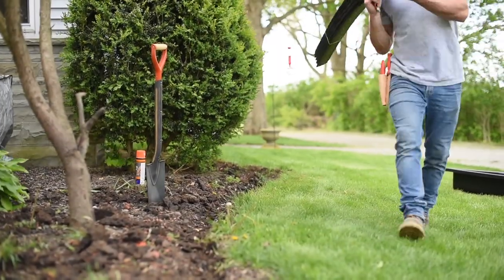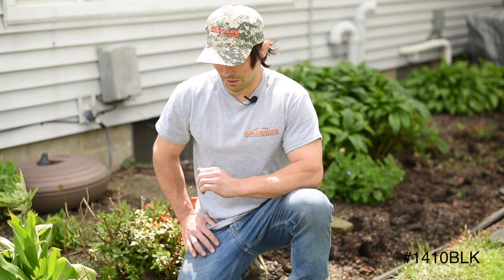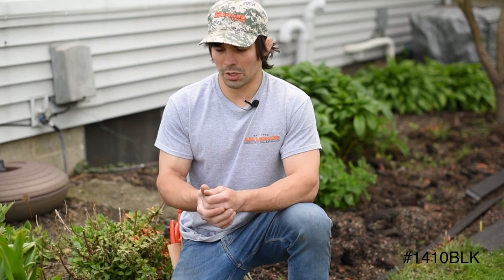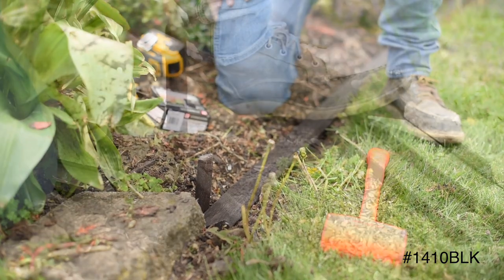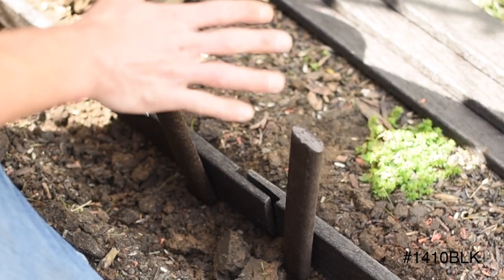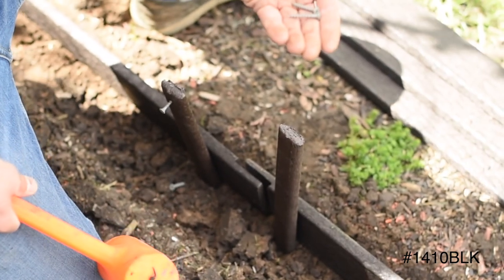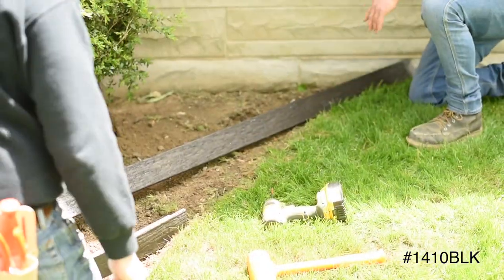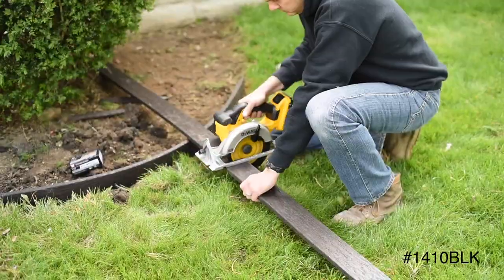How to Install Lumber Edge Edging from A.M. Leonard- Landscape Edging Solution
Watch as Brian shows how quick and easy it is to install Lumber Edge Edging from A.M. Leonard

Provides beautiful aesthetics of natural wood grain, yet preforms like a flexible plastic. Quickly becoming the most preferred landscape edging solution. This safe, cost effective, and environmentally friendly edging is extremely durable. Produced almost entirely of recycled HDPE materials, Lumber Edge is weather resistant and results in millions of pounds of land fill diversion. Ideal for creating organic curves and shapes in landscapes, it is flexible enough to create a 24" radius!

Not only does Lumber Edge outlast steel and aluminum edgings, its 3/4" thick profile leaves no sharp edges. The safest option for high foot traffic areas. Measuring 3-3/8" tall, Lumber Edge is made from a continuous 30' roll of flexible composite material. This edging is easily cut to length or modified with common wood working tools, perfect for a wide variety of custom applications. Use lumber edge to define landscape beds, install tree rings, create a raised garden bed, form concrete, and much more!

Each Kit is packaged in a convenient UPS Ground Shippable box. Includes everything you need to install 30' of edging: (1) 30' roll of landscape edging, (12) 12" edging stakes, and (1) package of 36 fasteners. 100% Made in the USA! Ship wt. 33.5lb.

- Click here to view the VP-A1430B- Leonard Lumber Edge Landscape Edging Kits